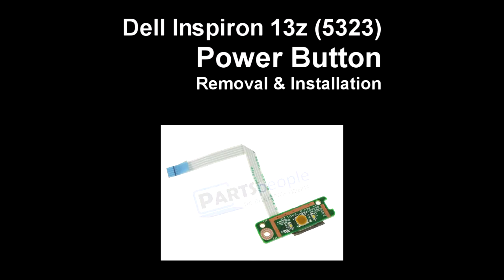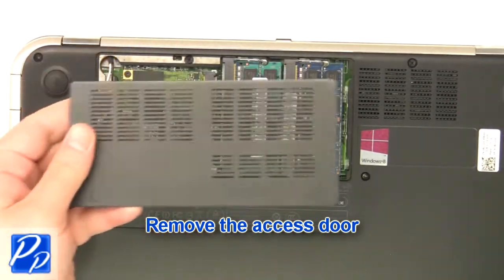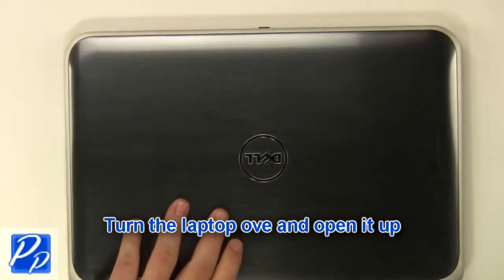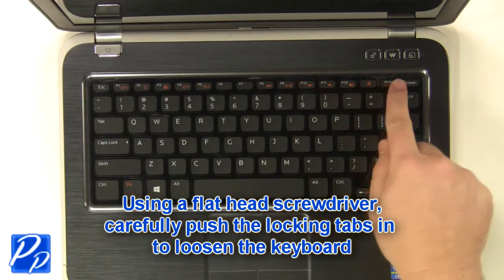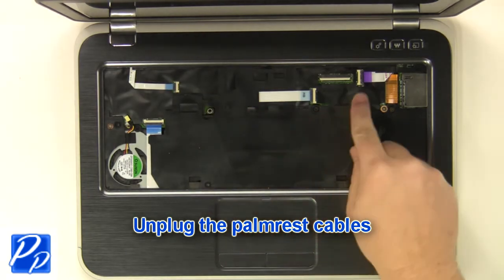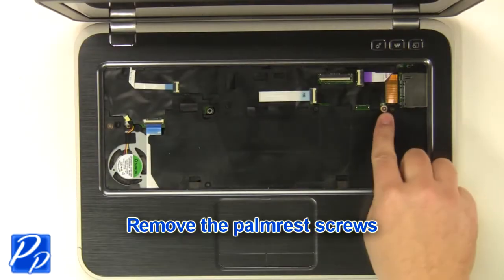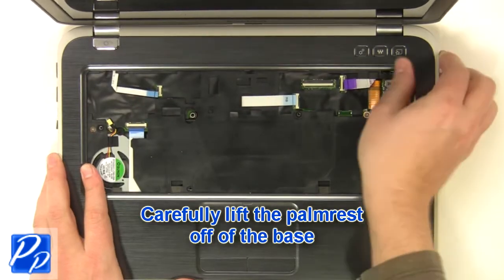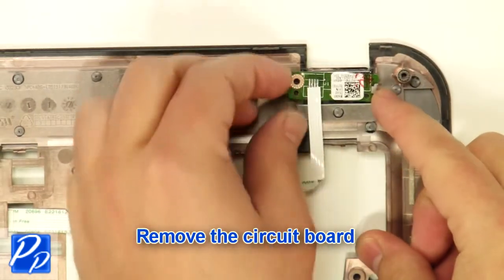Dell Inspiron 13z (5323) Power Button Circuit Board Replacement Video Tutorial Teardown